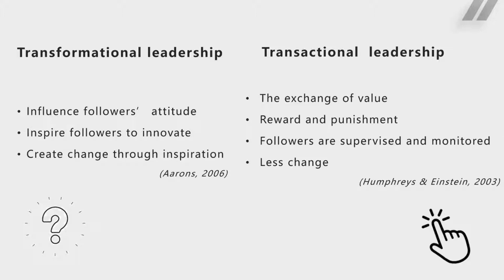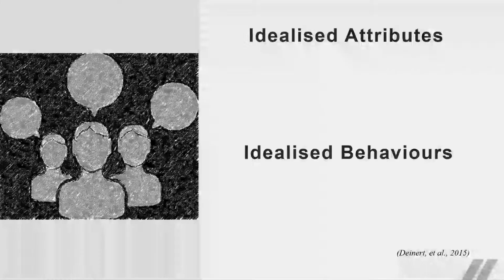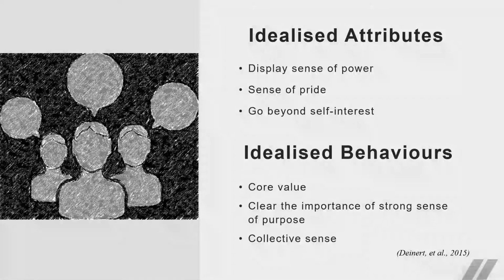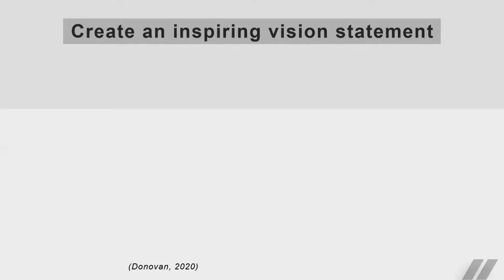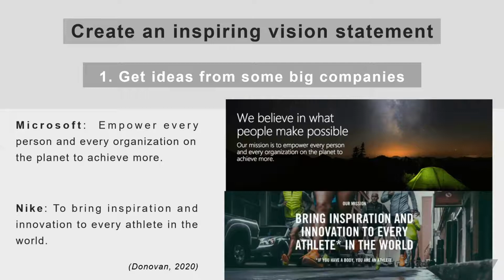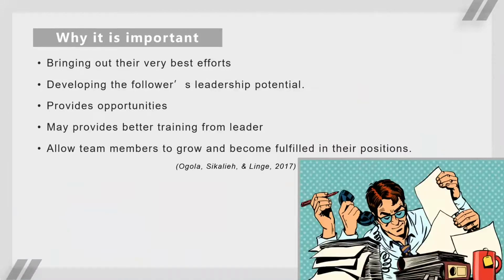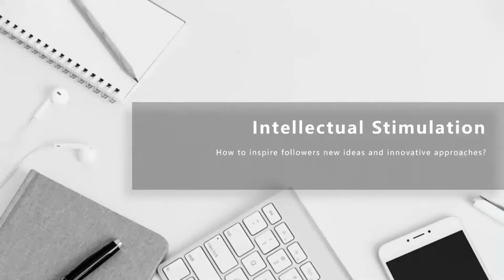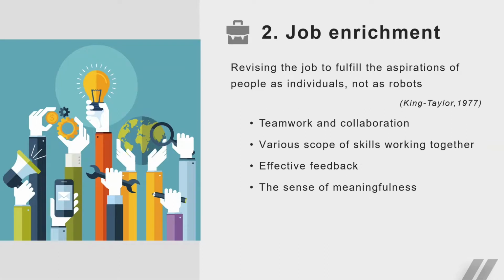MGX3991 AT2 Develop transformational leadership skills